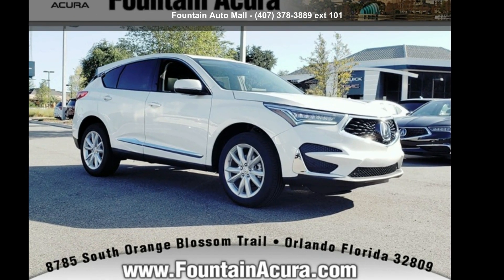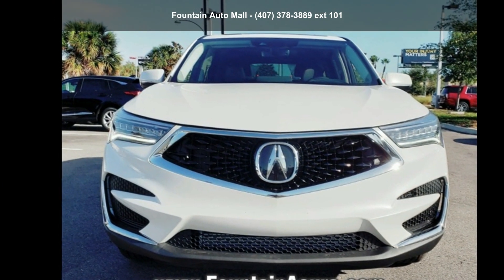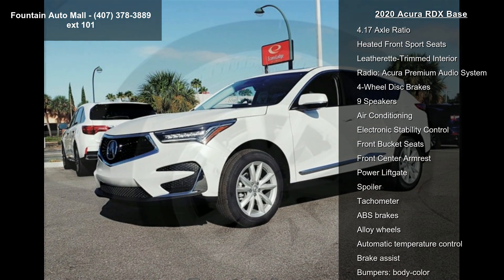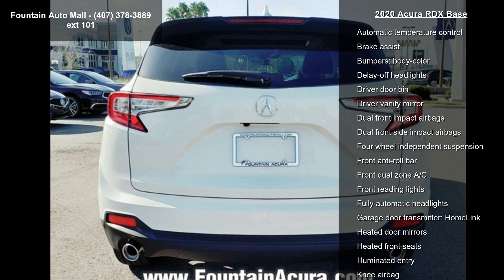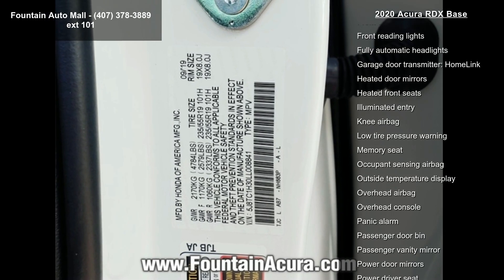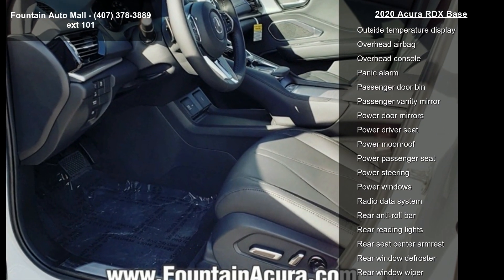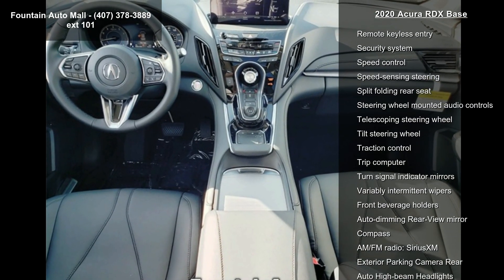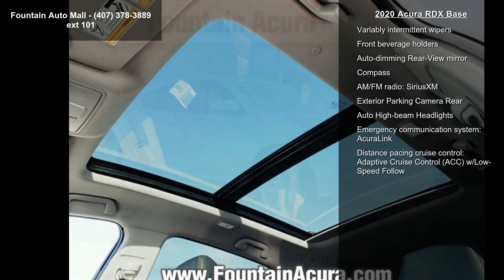2020 Acura RDX Base